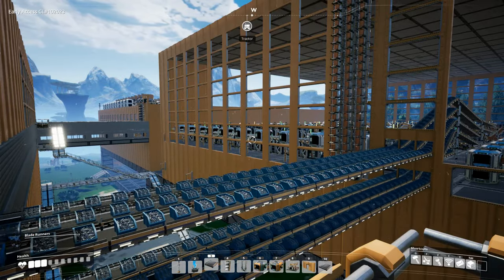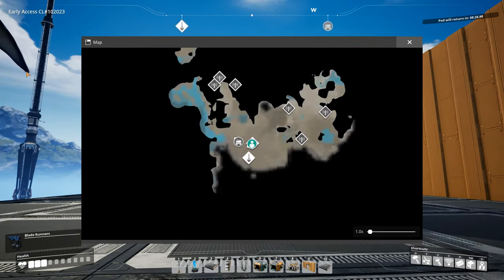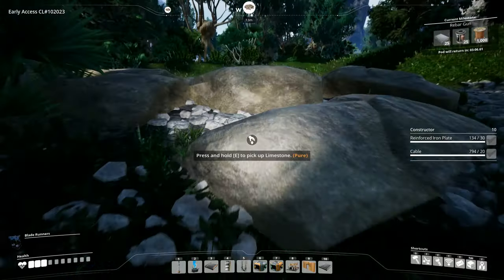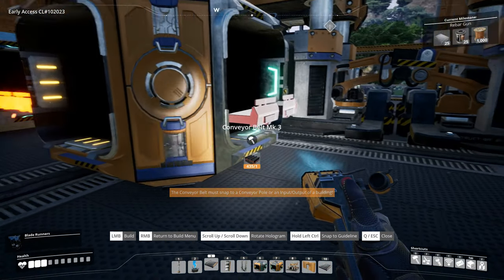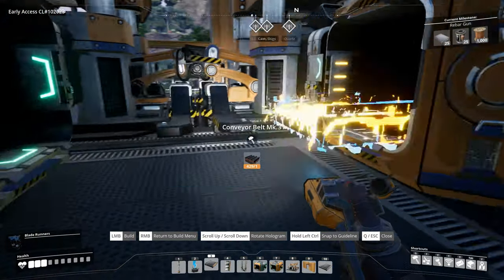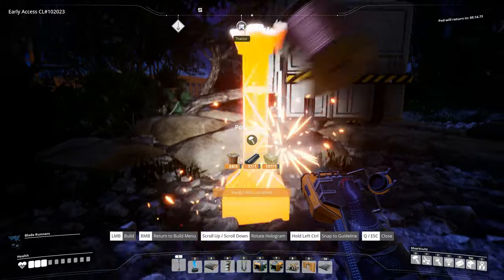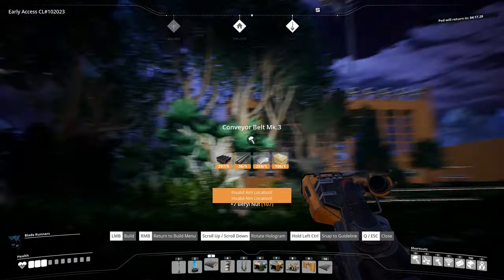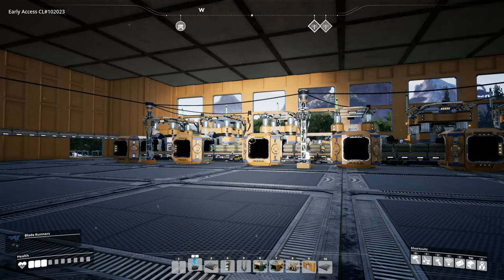Satisfactory Mega Factory Ep12 - Unlocks and Concrete Production - Gameplay, Lets Play